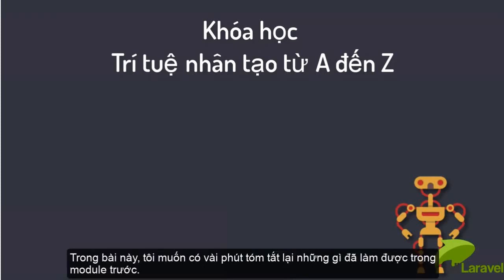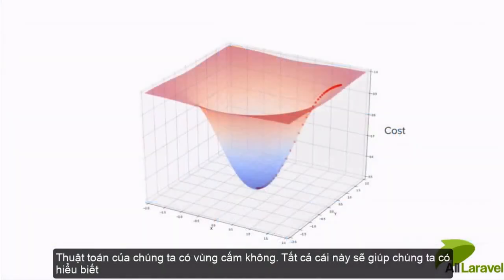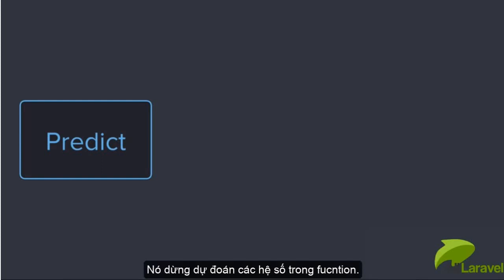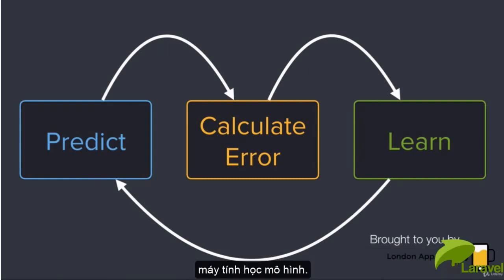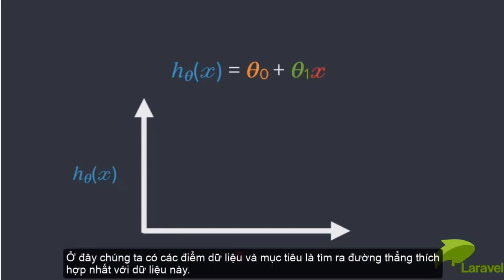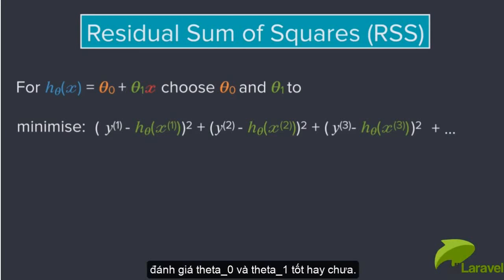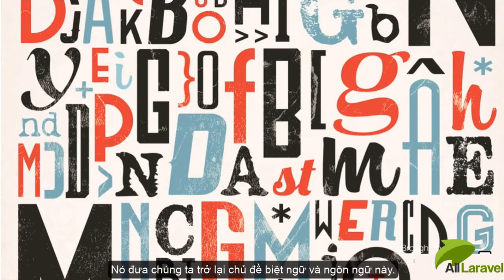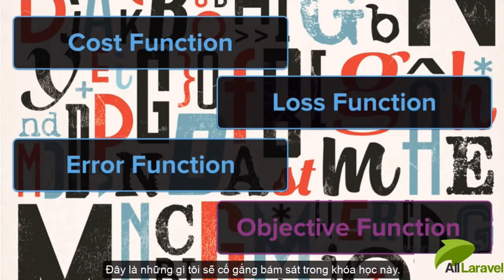Machine Learning Gradient Descent with Python Lesson 1 Cost Function